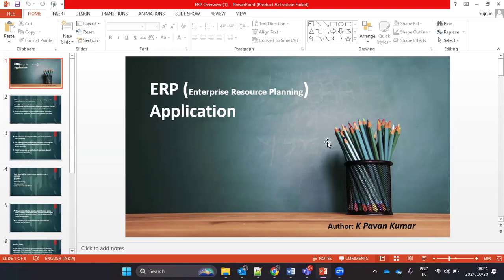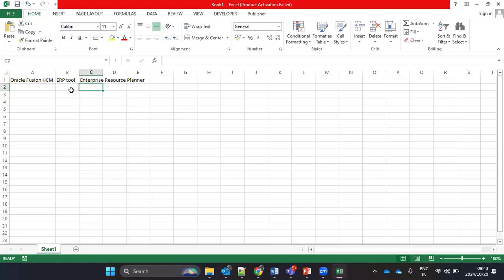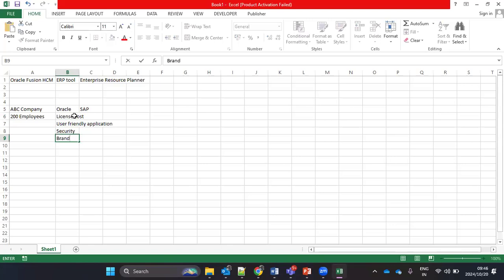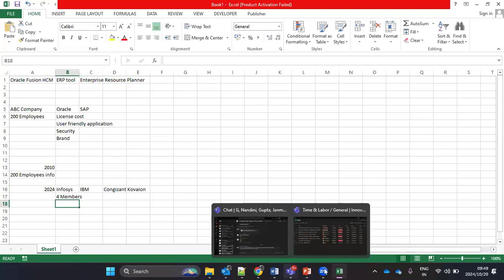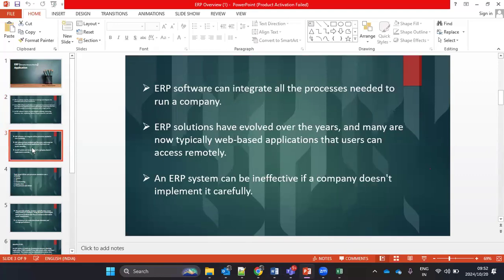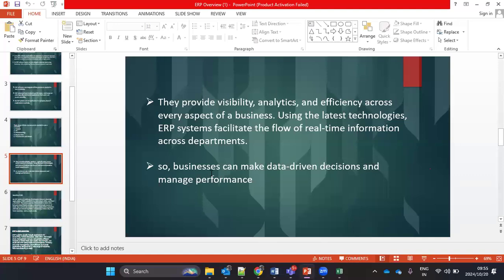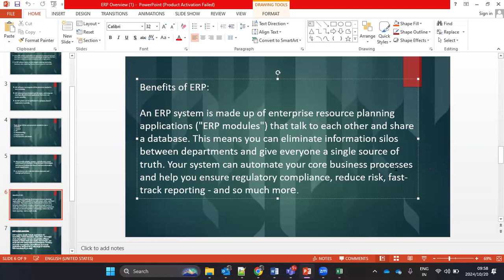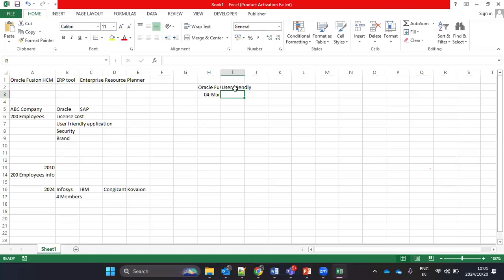Oracle Fusion HCM Demo